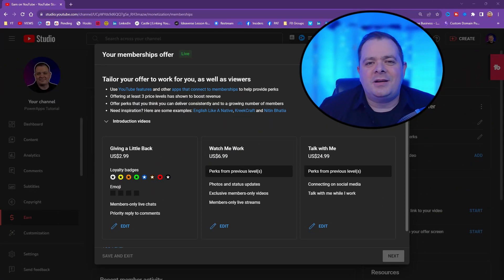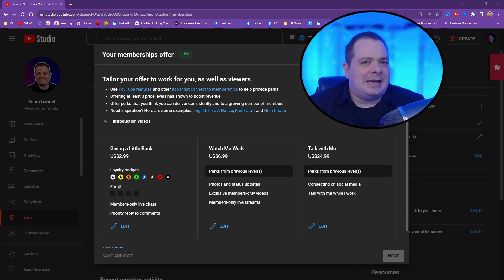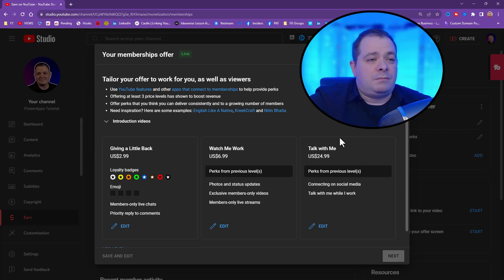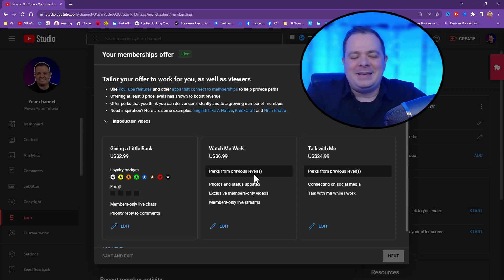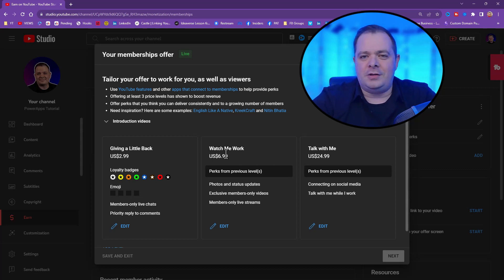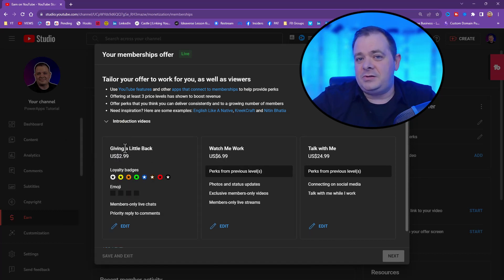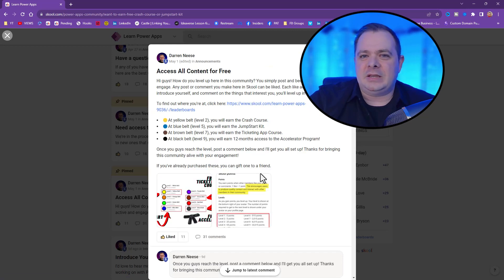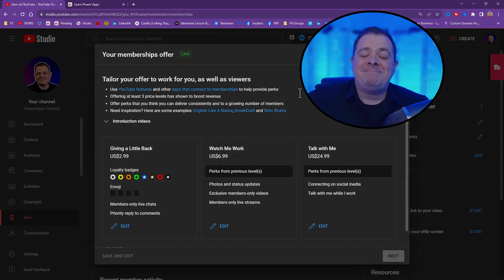Watch Me Work in Power Apps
Introducing PowerApps Tutorial Membership Perks: watching me work in Power Apps

or, if you want to work with Darren directly, book Call Here📲